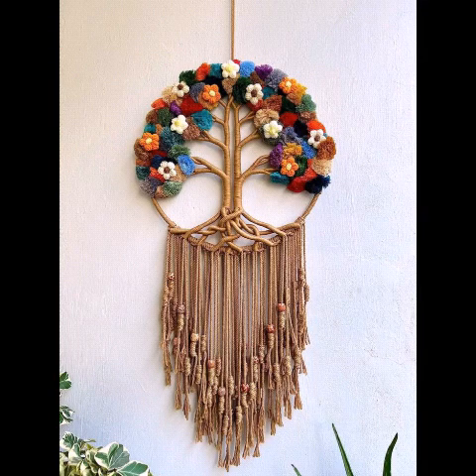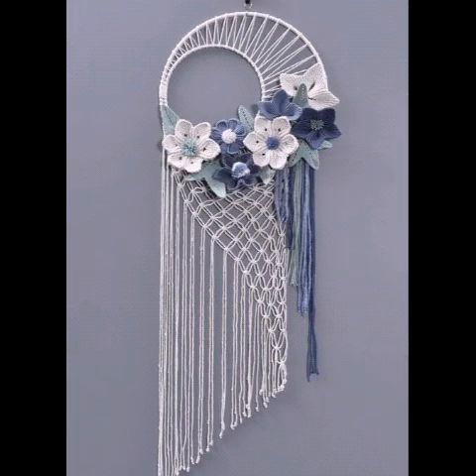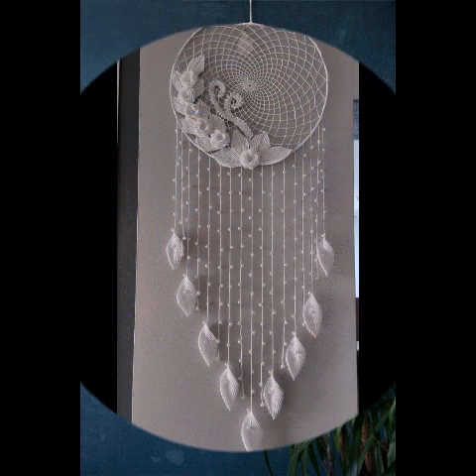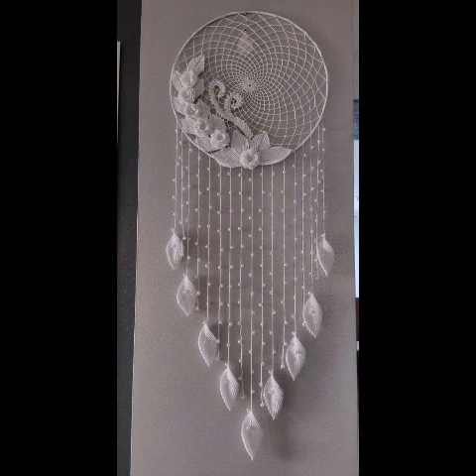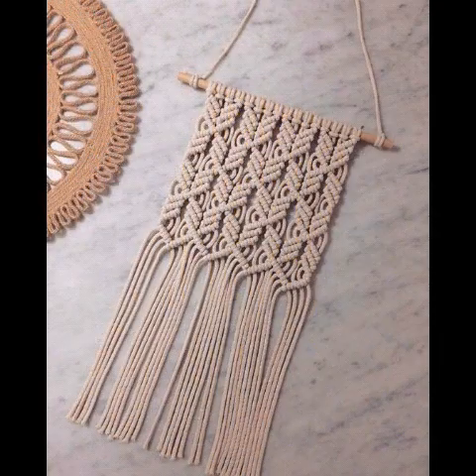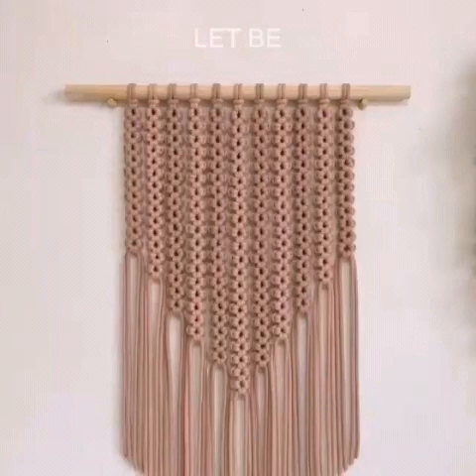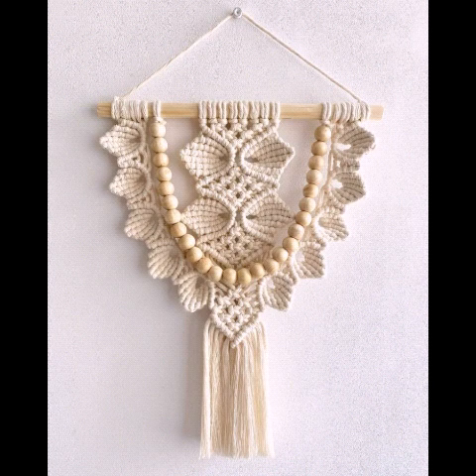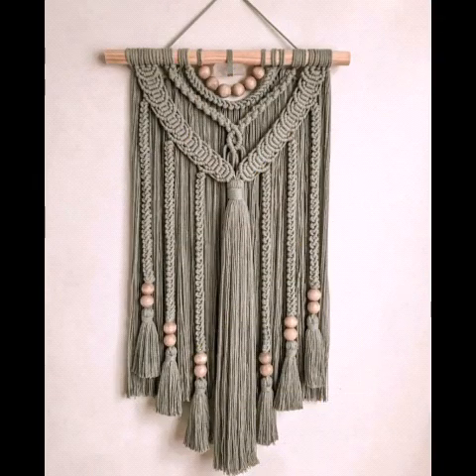trendy crochet macrame design